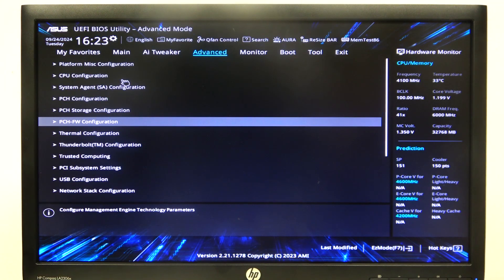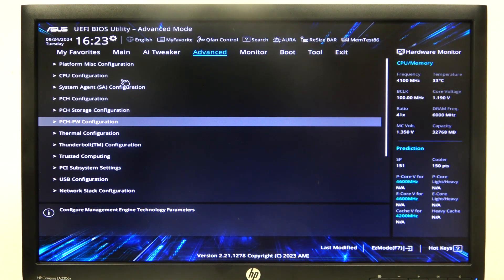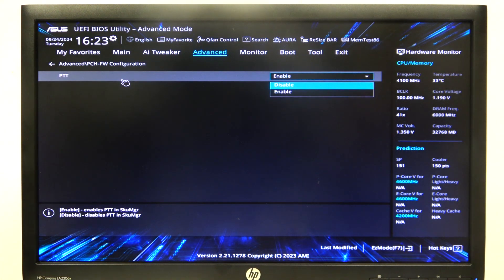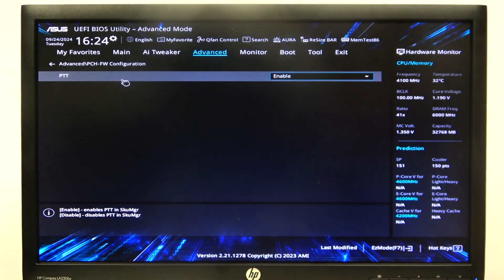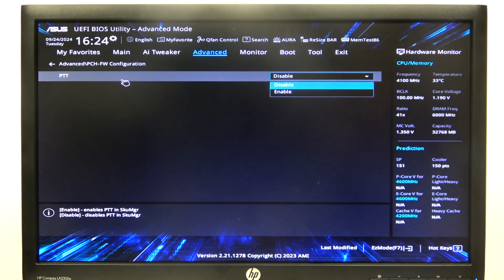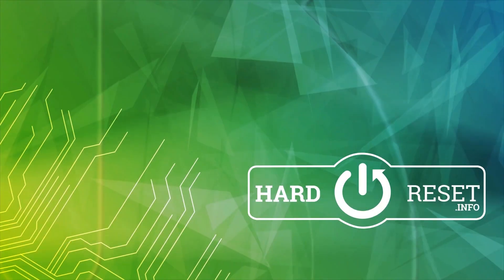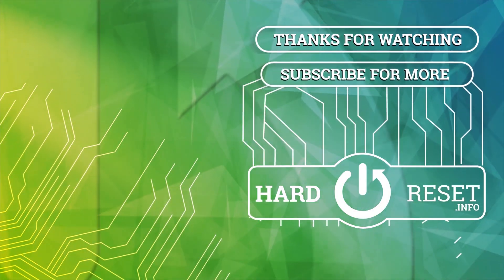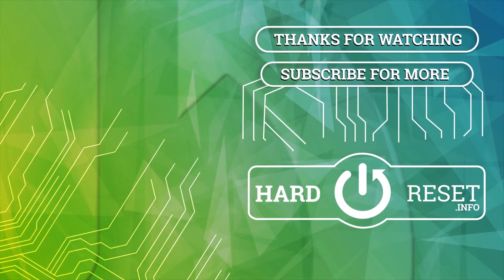How To Enable & Disable PTT On ASUS Z690 Series Motherboard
In this tutorial, learn how to enable and disable PTT (Platform Trust Technology) on your ASUS Z690 Series motherboard! PTT provides hardware-based security features that enhance system integrity and support applications like Windows BitLocker and other security protocols. This guide will walk you through the BIOS settings to manage PTT, ensuring your system meets security requirements and operates smoothly.

How to enable PTT on an ASUS Z690 Series motherboard?
How to disable PTT in the BIOS?
What are the benefits of using Platform Trust Technology on ASUS motherboards?
Where can I find the PTT settings in the BIOS?
Does disabling PTT affect the ability to use BitLocker or other security features?